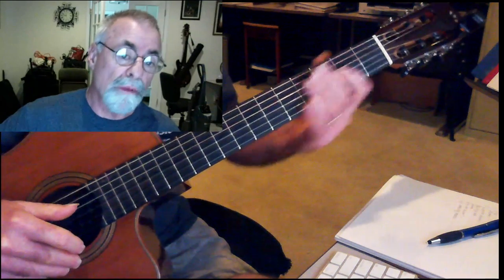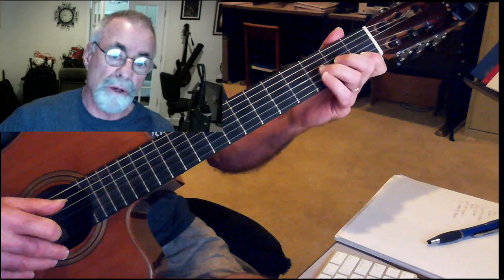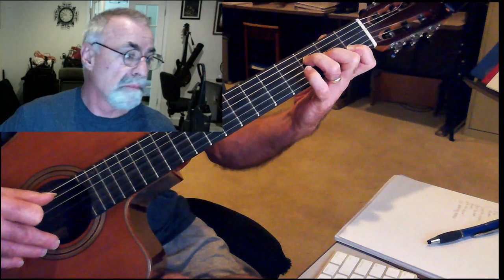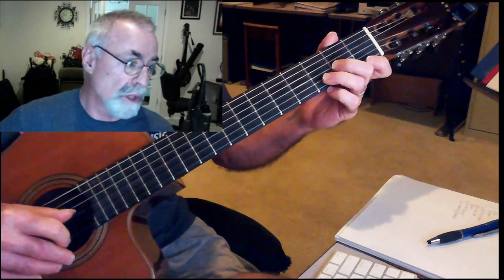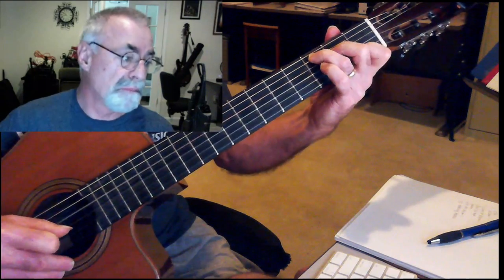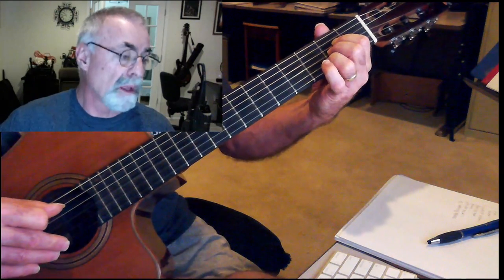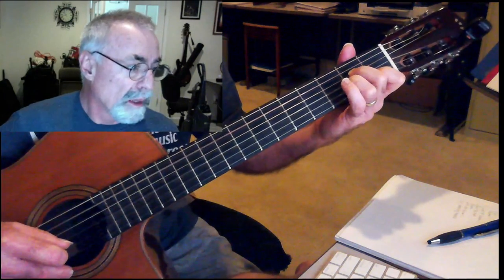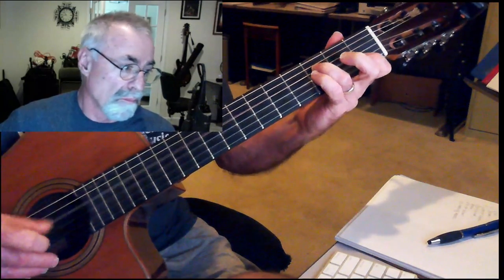Paul Elwood, Guitar Coach: White Room by Cream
Demo Videos for technique, tools and generally, having fun playing guitar. A way to play "white room" as a solo guitar piece.